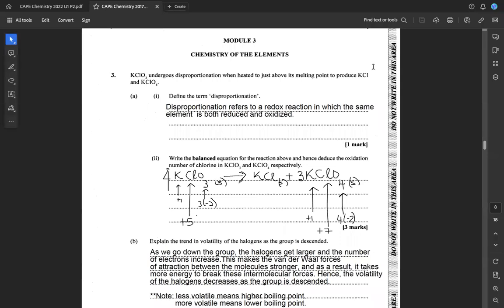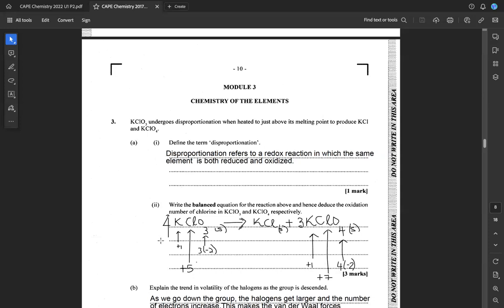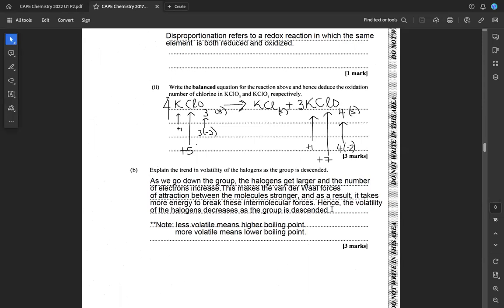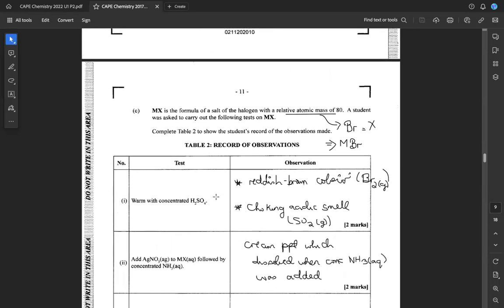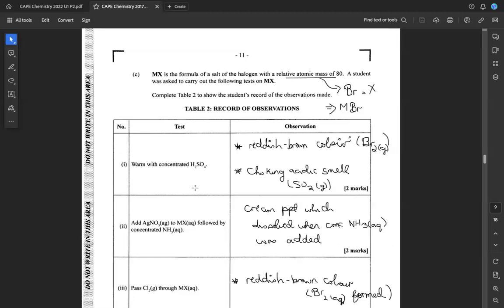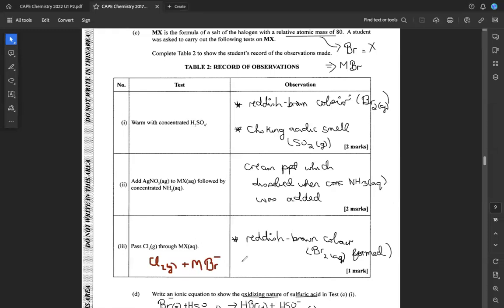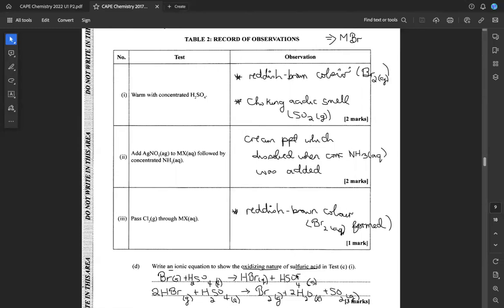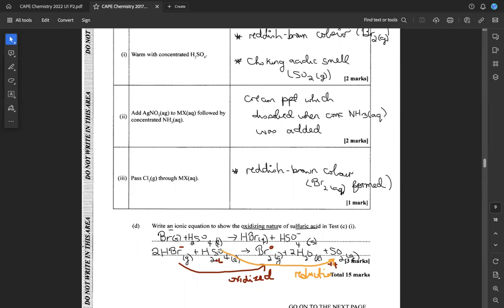CAPE Chemistry Unit 1 - June 2017 Paper 2 Solutions - Question 3 - Group VII -Halogens - Halide Ions